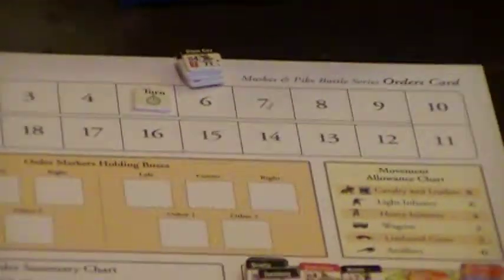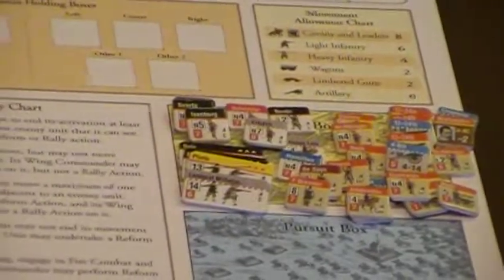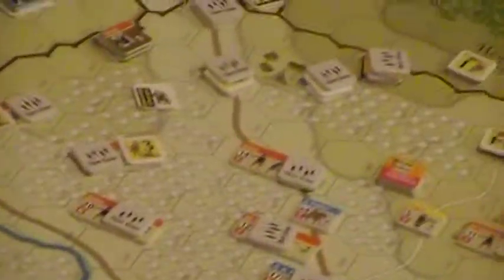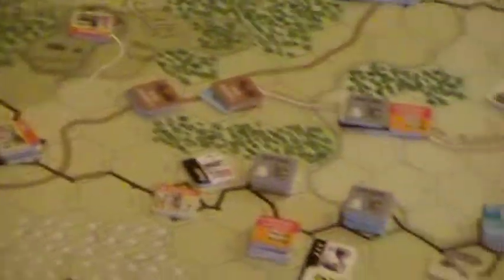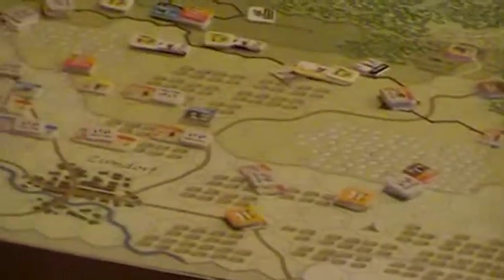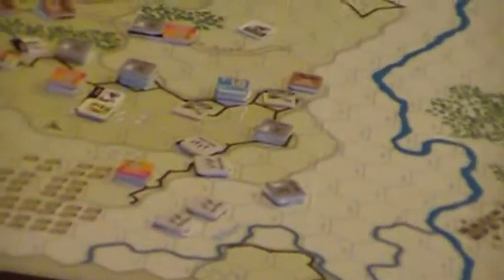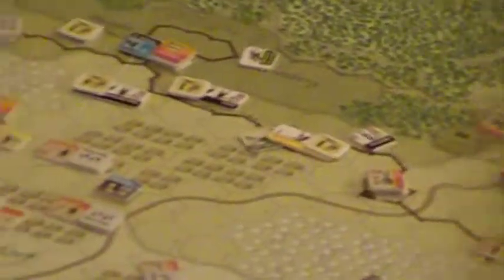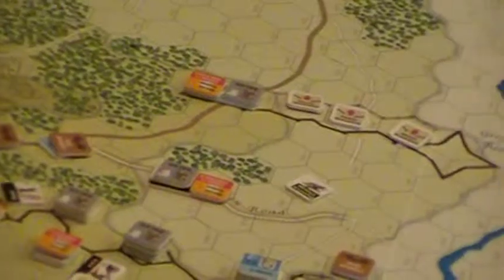Gustav Adolf the Great Alte Veste Ih.MOD